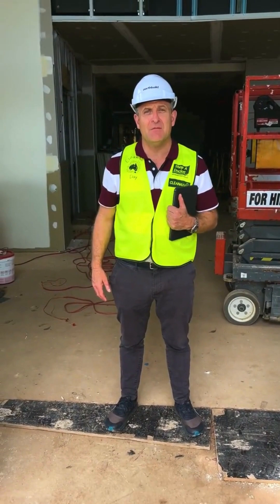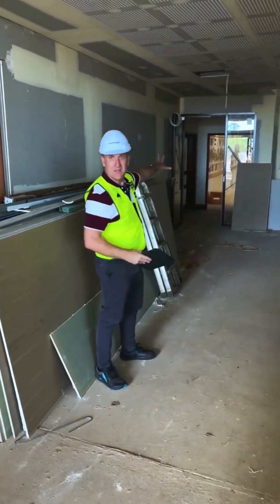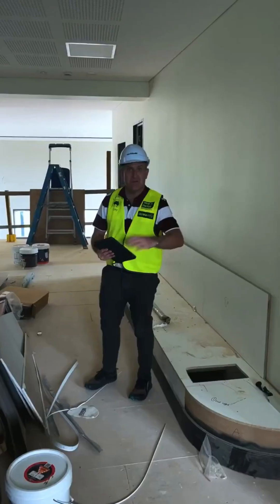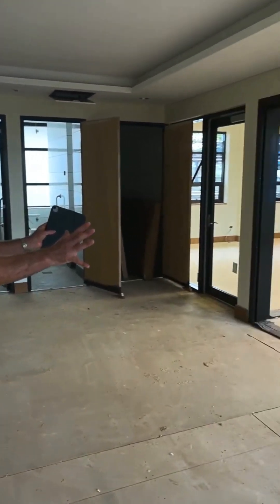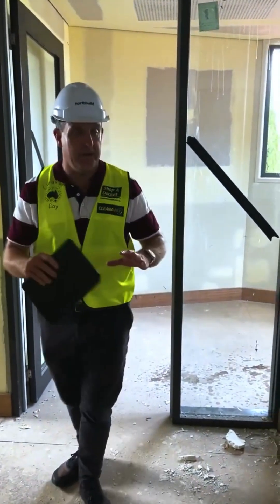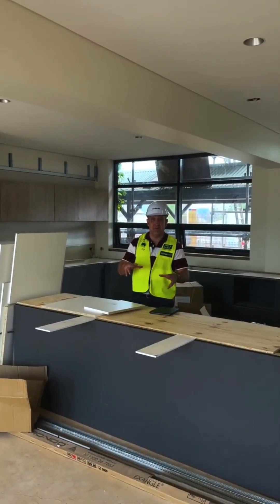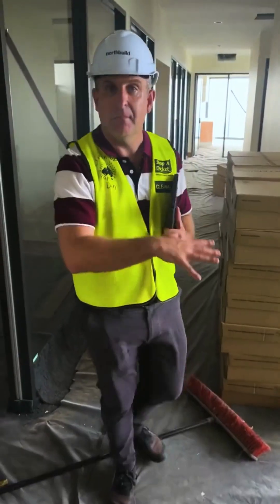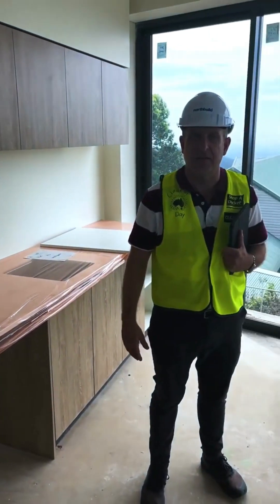CONNAL BUILDING UPDATE